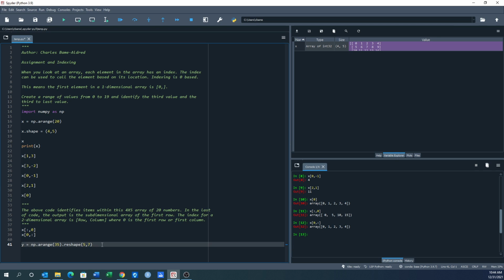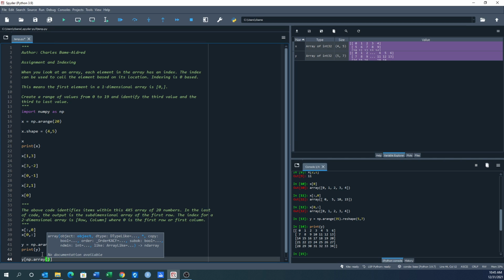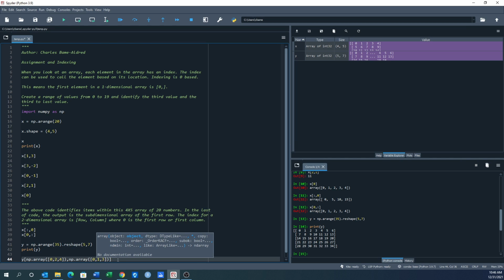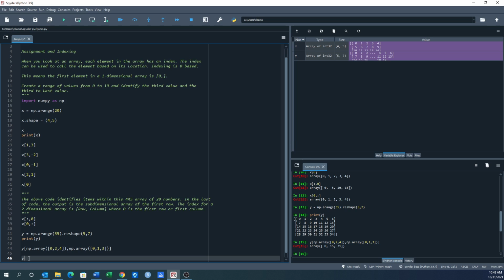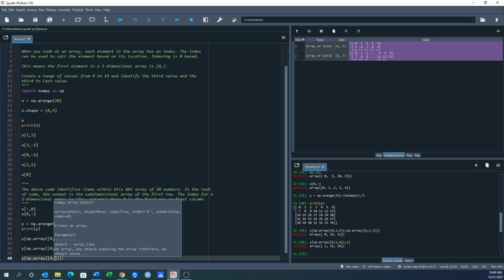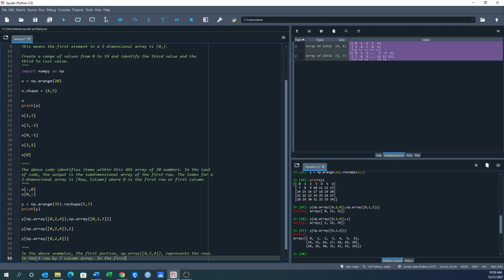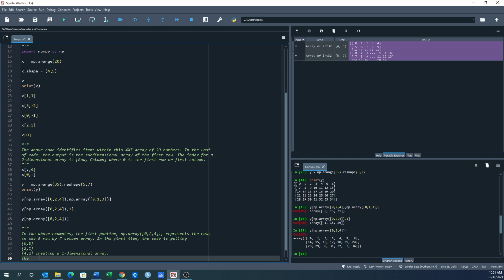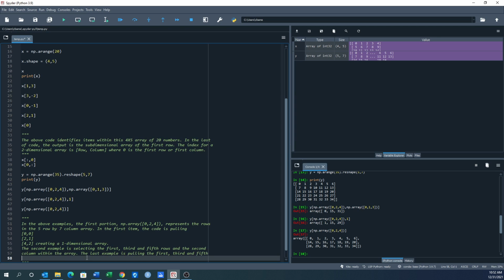NumPy Indexes Part 2